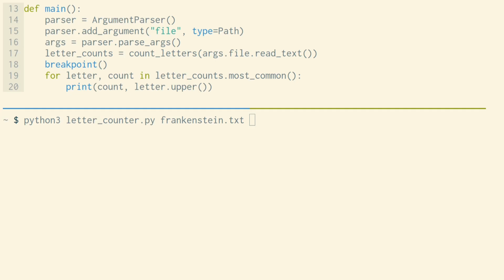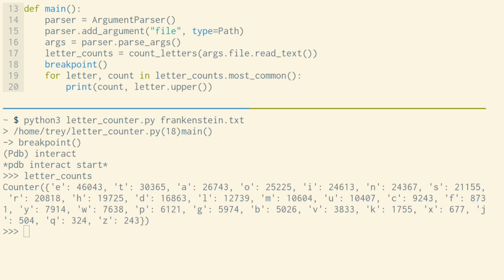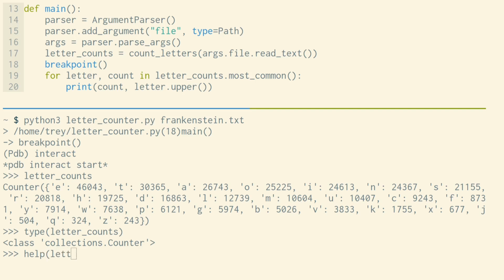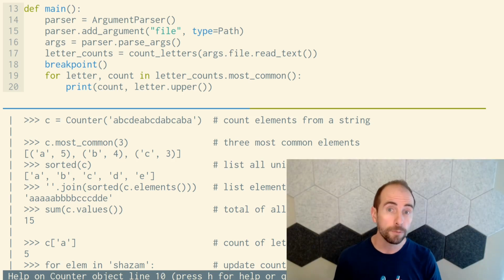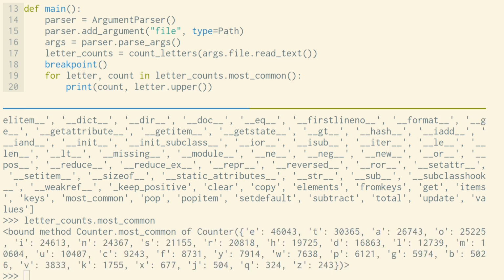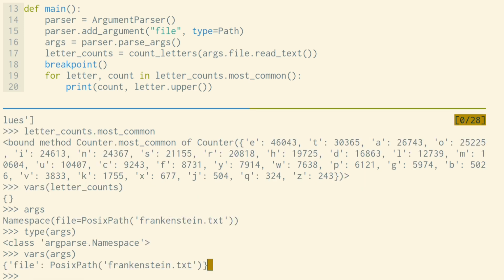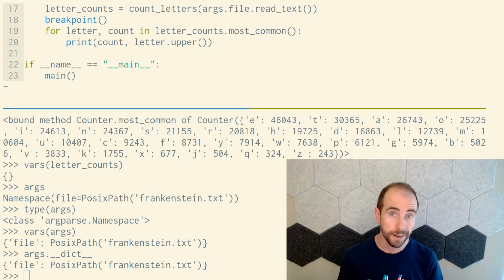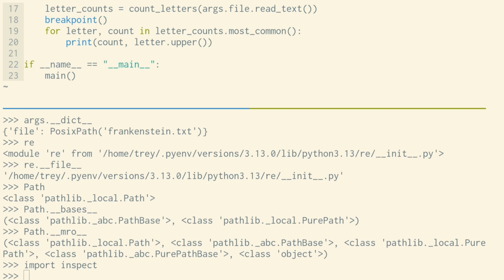Inspecting objects in Python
I rely on 4 functions for inspecting Python objects: type(), help(), dir(), and vars().

00:00 Inspecting an object's structure and data
00:55 How to see an object's class
01:25 Looking up documentation with help
02:19 Getting the methods and attributes for an object
02:51 Inspecting direct attributes of an object
03:54 Base classes, module paths, and more
04:34 Inspect Python objects with type, help, dir, and vars